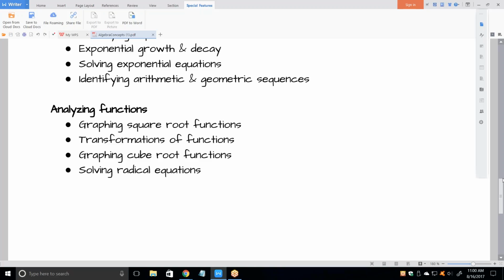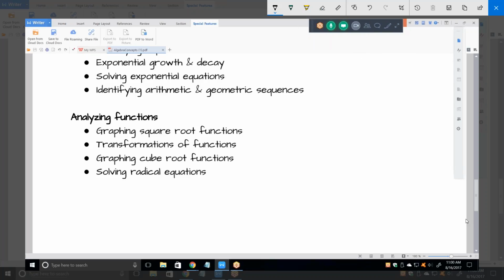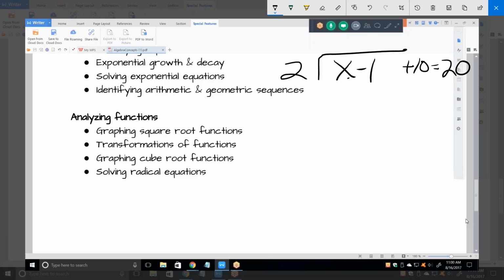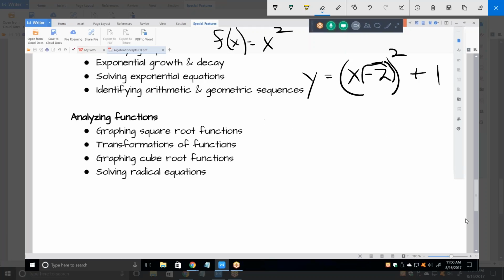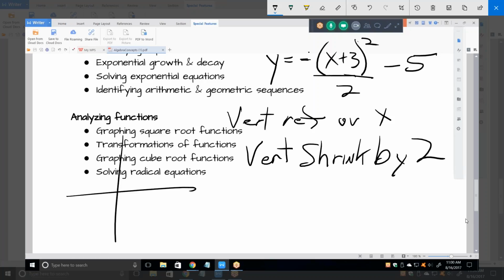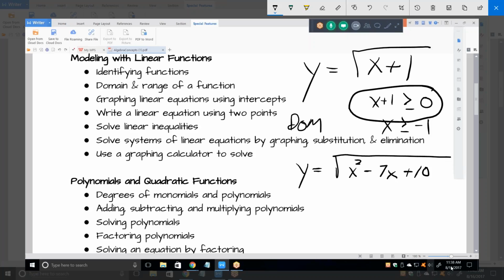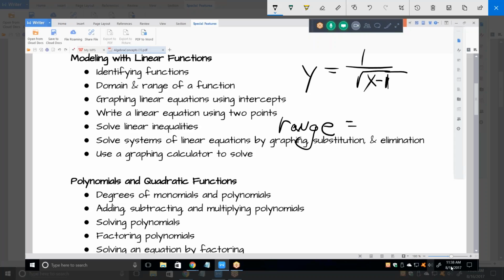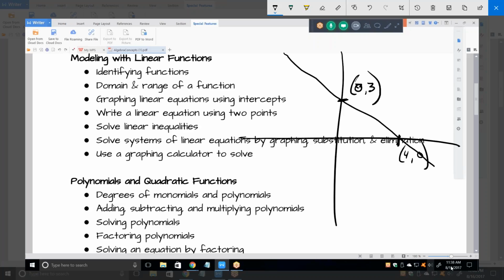Online Algebra 2 tutoring, PH081617